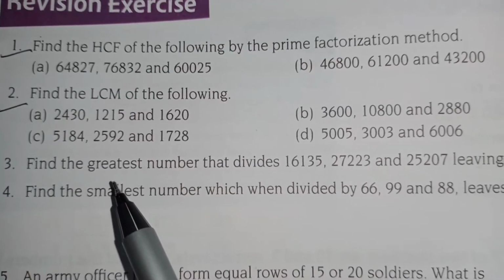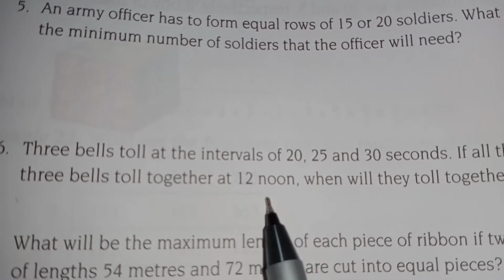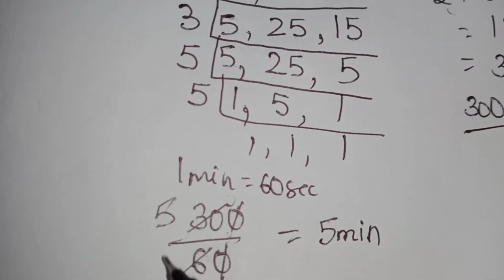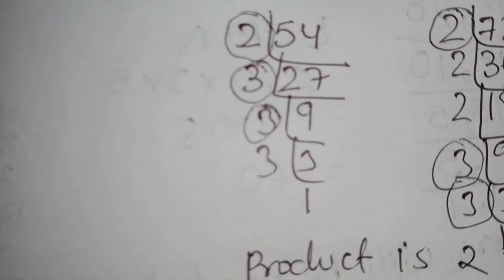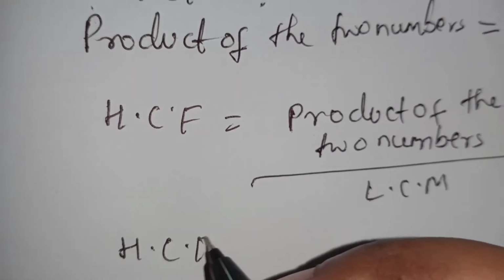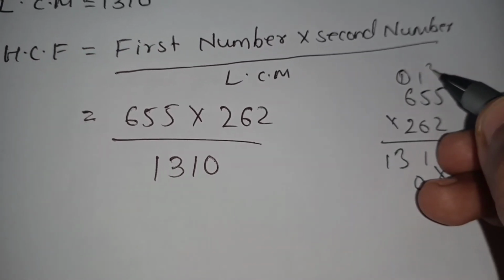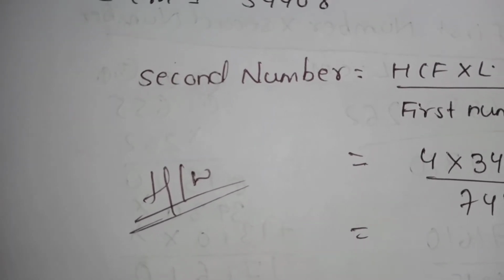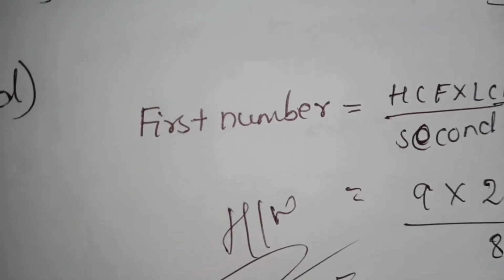CLASS V MATHEMATICS CHAPTER 5 REVISION EXERCISE